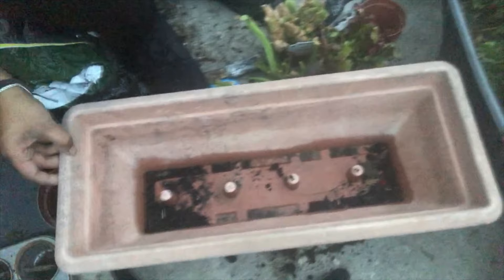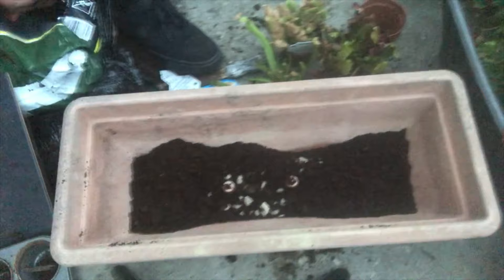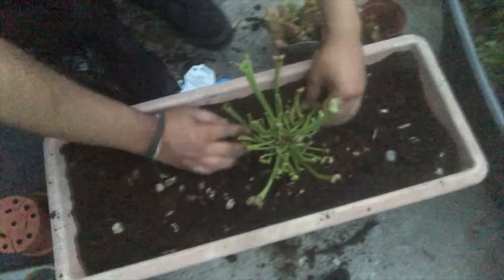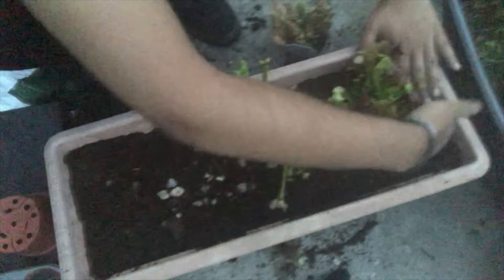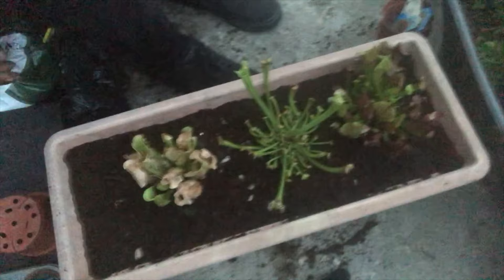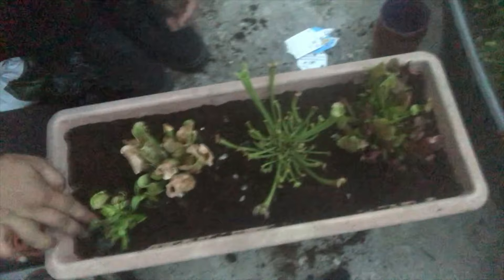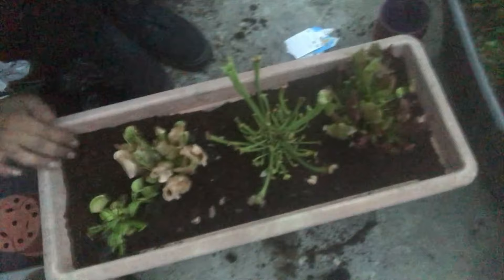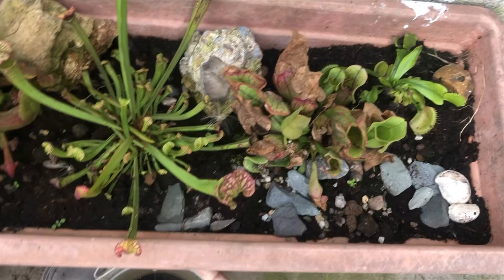How to make a carnivorous bog part 2!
Here's my second pot of carnivorous plants - 3 sarracenia/pitcher types and 1 venus fly trap

Enjoy :D